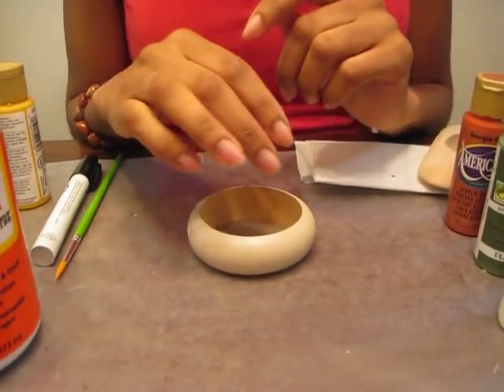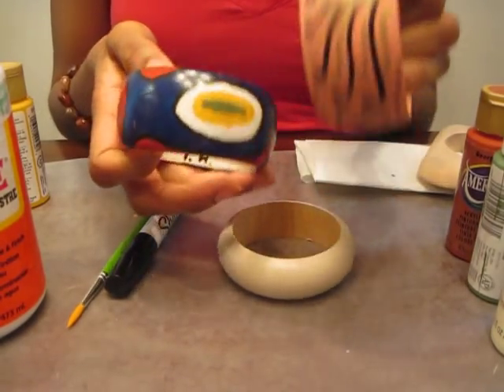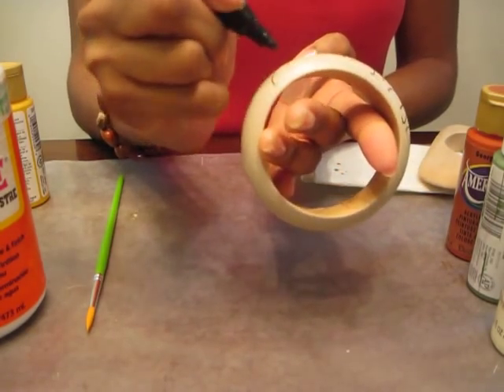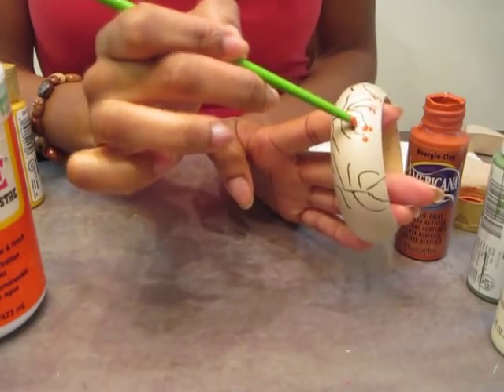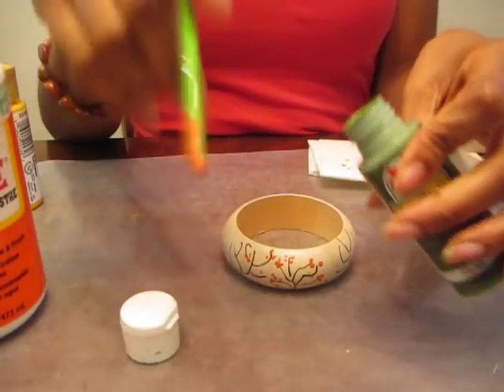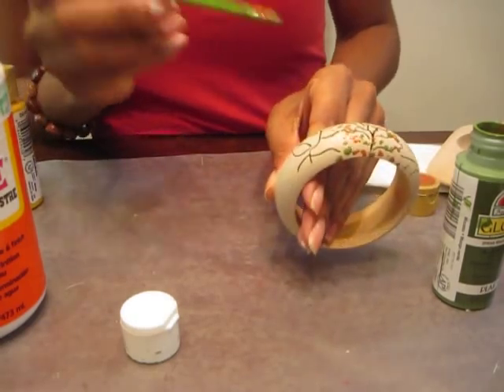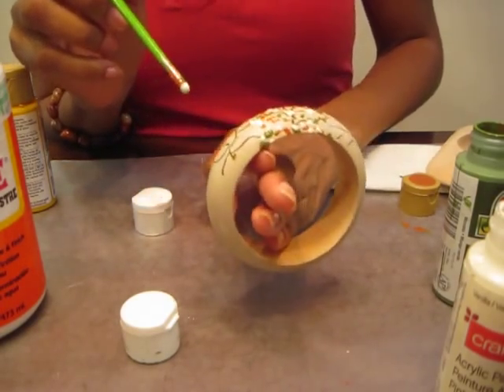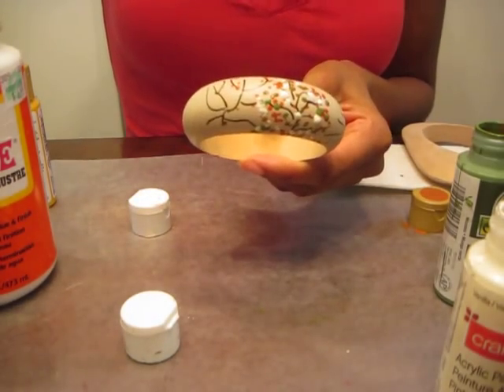How To Handpaint a wooden bangle bracelet (Jewelry Making Tutorial)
Unfinished wood bangles are great platforms for jewelry making. Supplies needed: unfinished wood bangles, acrylic paint, paint brush, paint pen, wax paper, water basin, modge podge, or another sealant.

For more unfinished wood craft supplies please visit our etsy store